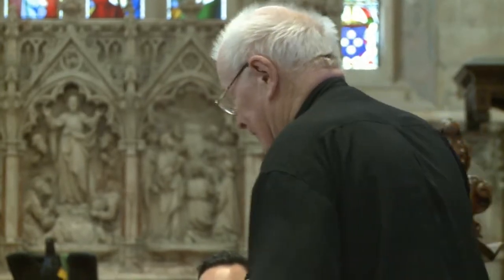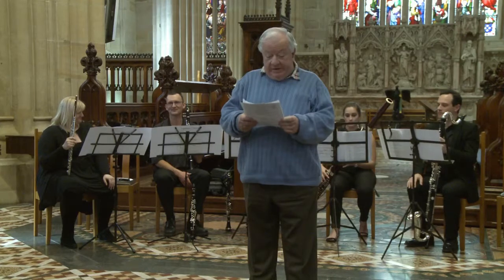St Andrews 2017-07-27 Lunchtime Concert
Lunchtime concert at St Andrew's Cathedral.